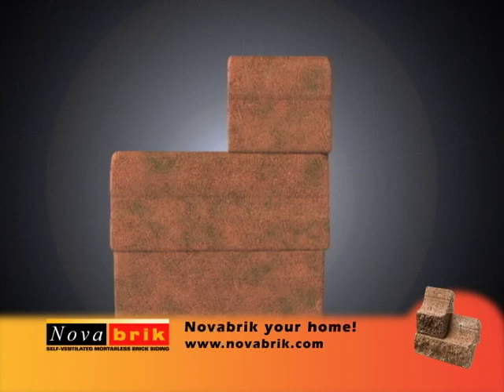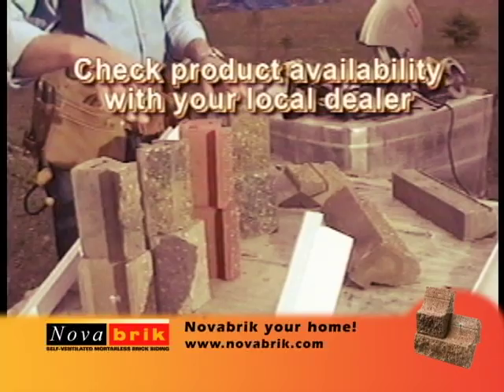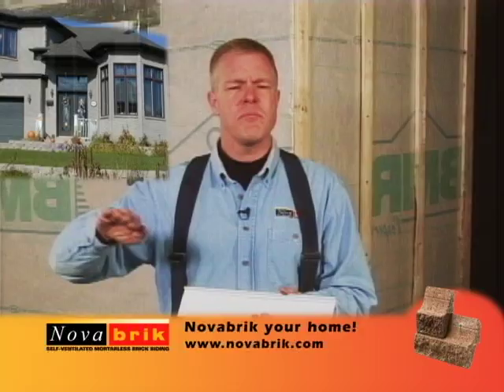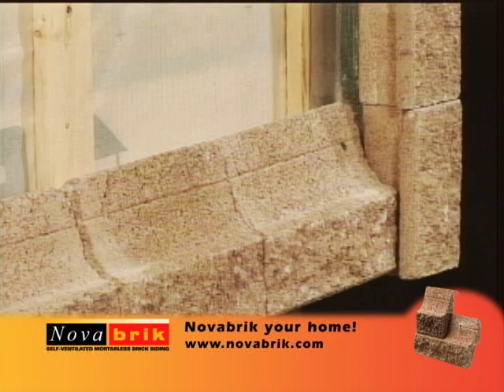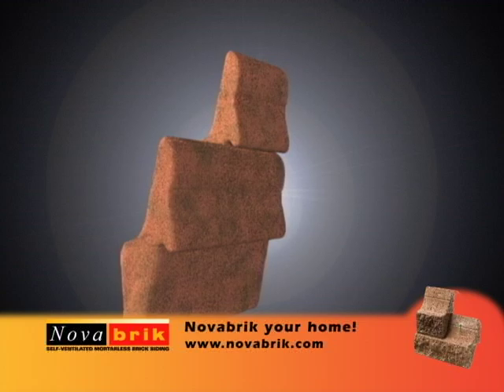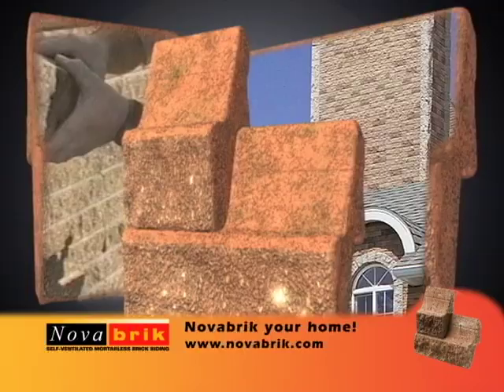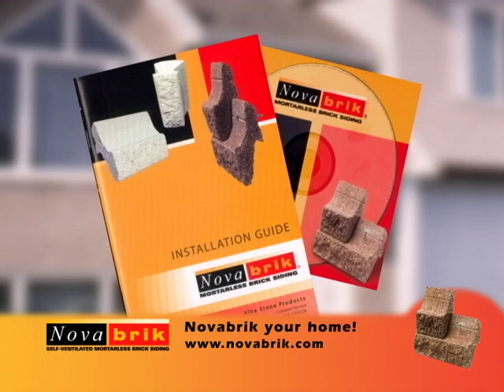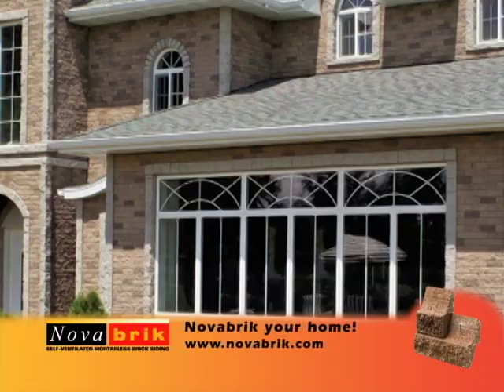Novabrik installation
Novabrik is easy as 1, 2, 3.
Just do your prep work, install the corner blocks and start fastening the bricks.
Novabrik is a stackable brick system that hangs on the wall.
No brick ledge is required.
Can be installed on various types of structures.